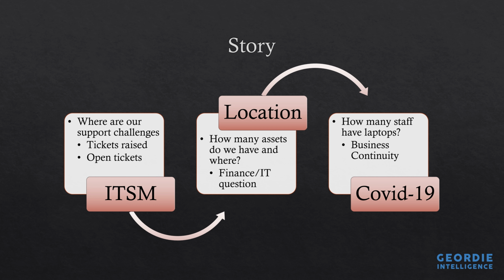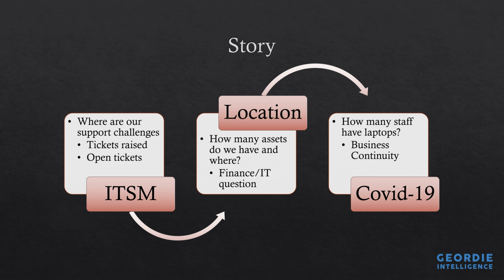Lifecycles and Power BI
Congratulations, we're now at the end of the nasty part! It is something that you, unfortunately, have to grasp. Power BI is not about just delivering a report; the "Power" comes from the evolution of the underlying data and model. When they start to be used by seemingly different areas of your business, you reap the real benefits. Shared data elements will lead you into a datadriven mindset. Long term Power BI success comes from relaxing your grip on your reports and allowing others to build their own ownership of what was historically your domain. It is a scary thing to do, but when people start to quote your numbers back to you, you will reap the rewards.